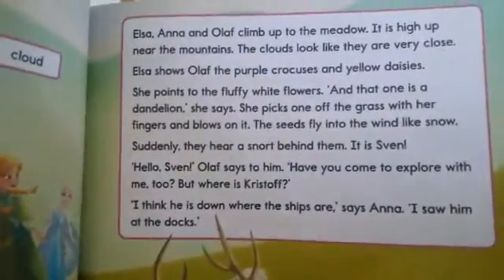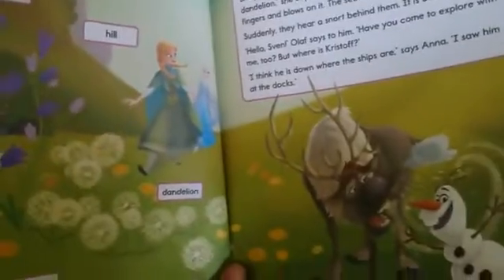Frozen Reading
Where I talk about Frozen,  reading and how much I hate the trolls